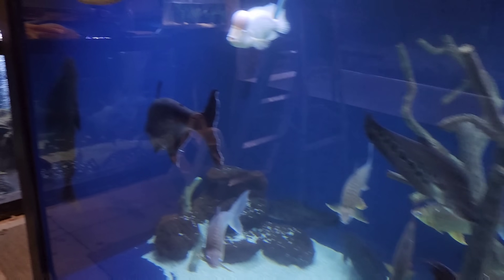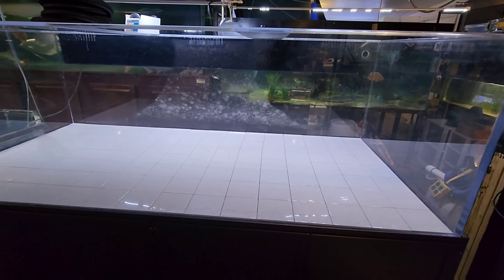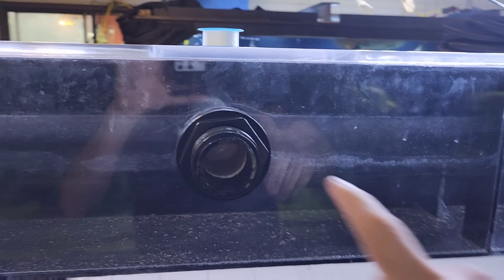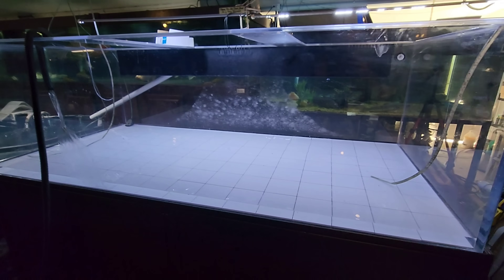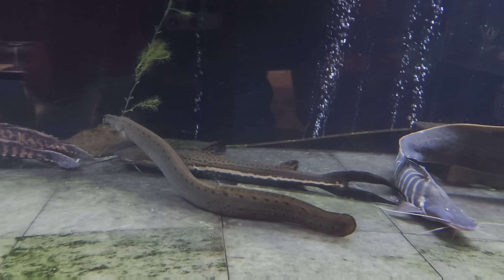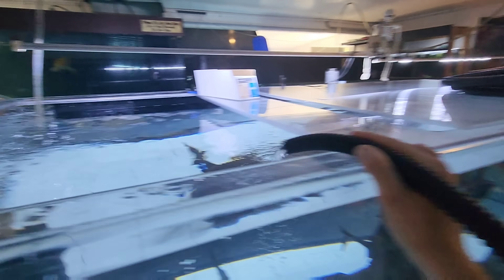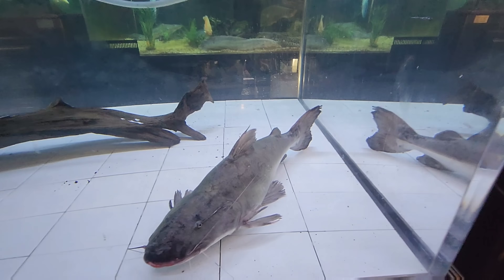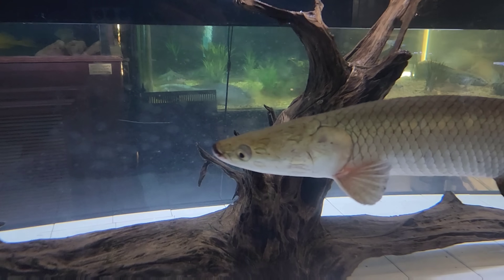New 600 Gallon Aquarium for Rare Catfish and Stingrays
600 gallon Aquarium for catfish and stingrays